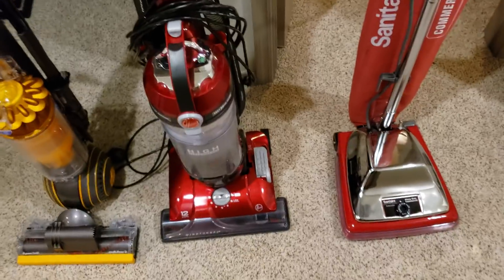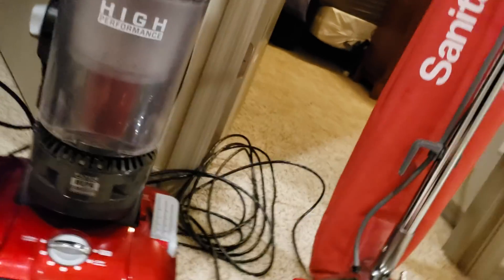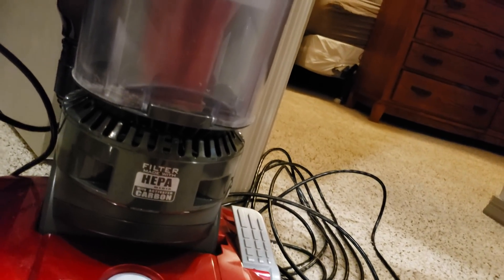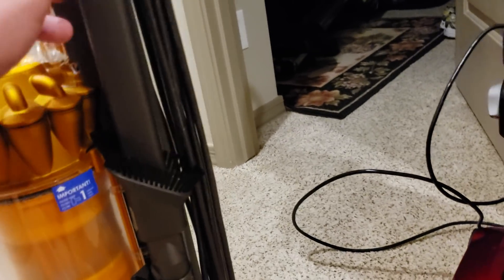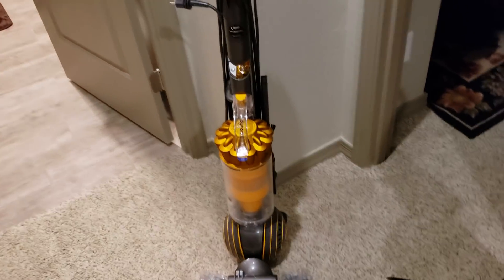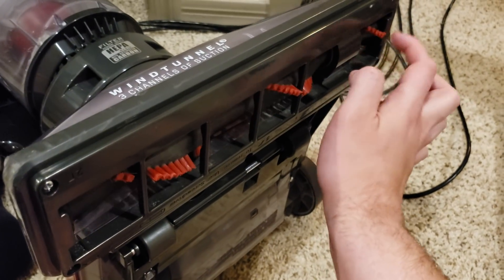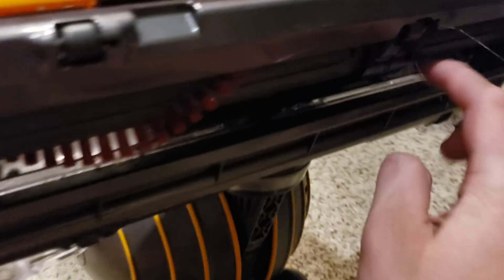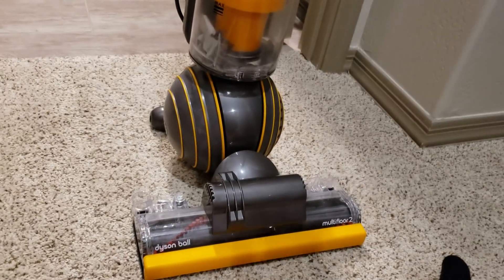Is there such thing as the Perfect vacuum🤔